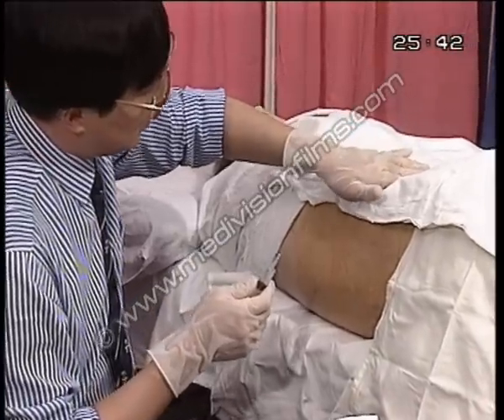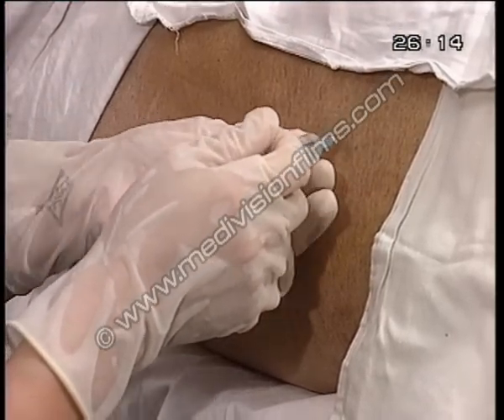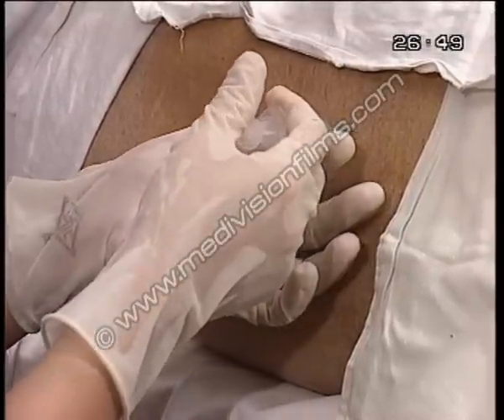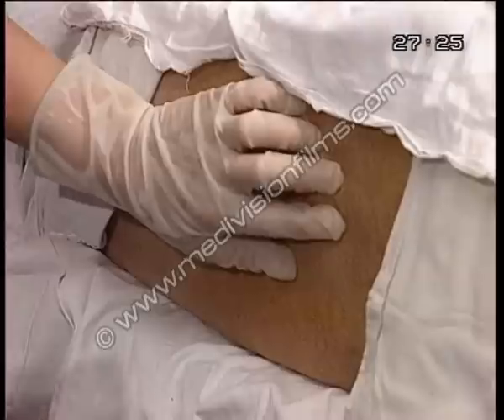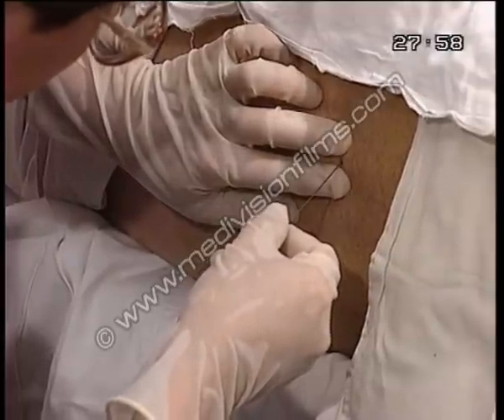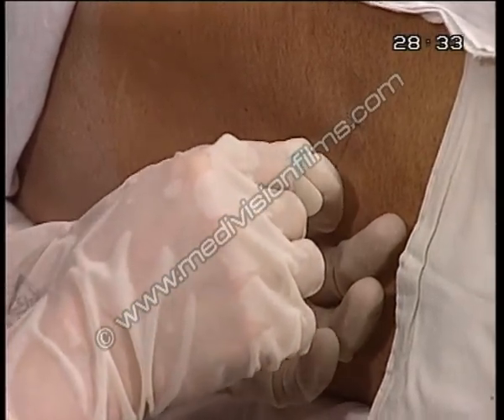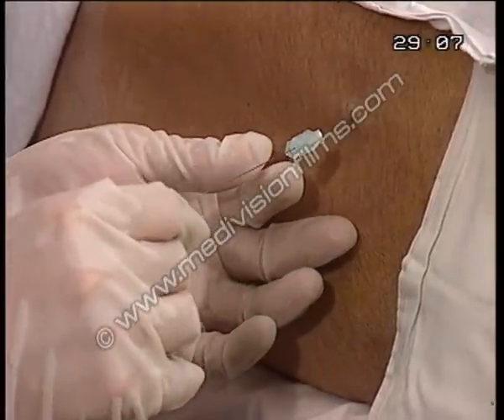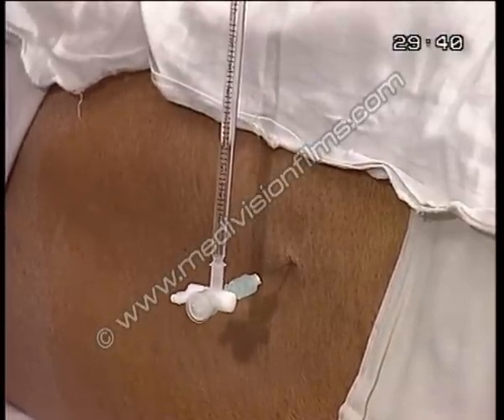5 Simple Practical Procedures - Medi-Vision Films 15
Here we see neurologist Dr Richard Kay perform lumbar puncture in a short clip from our medical teaching DVD on simple practical procedures. The other procedures on our DVD are venesection, putting up a drip (inc. cannulation), arterial puncture and bladder catheterisation of the male